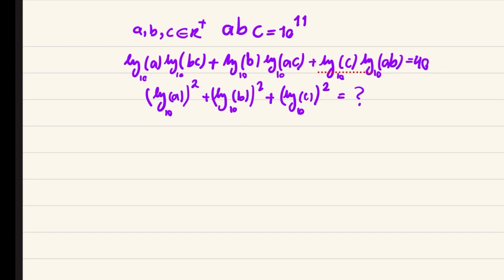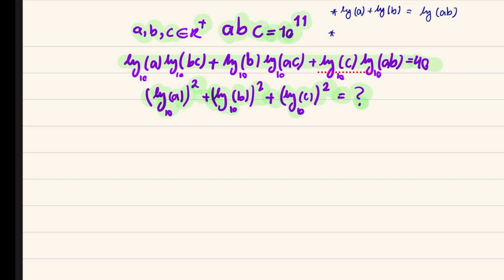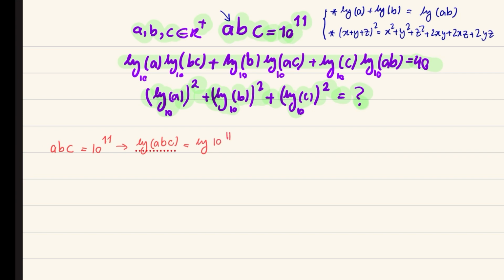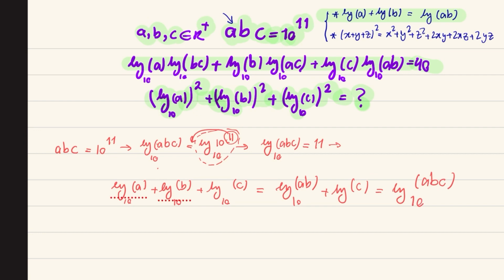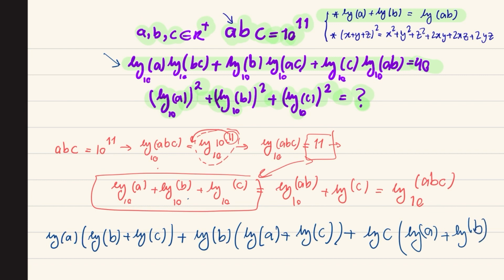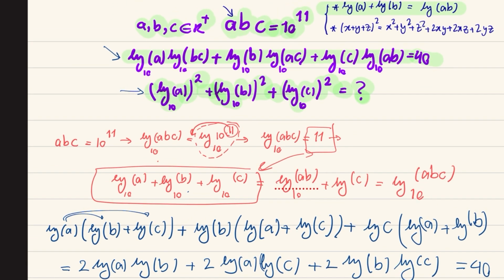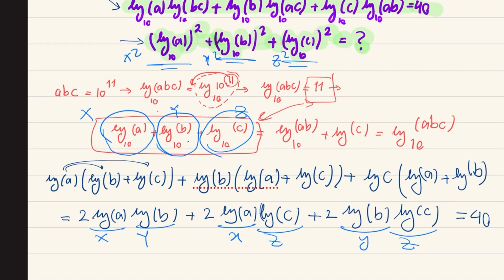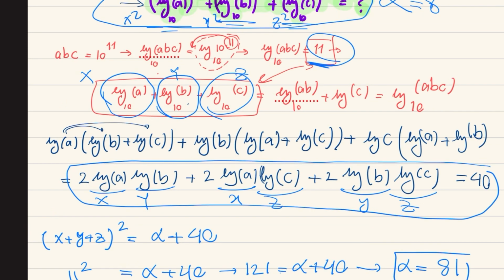Fantastic Math Olympiad Question